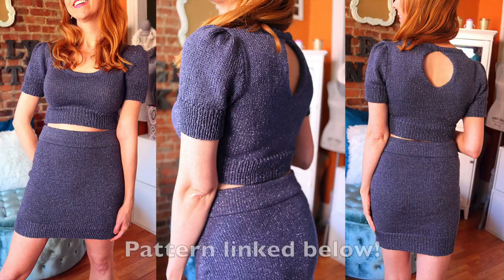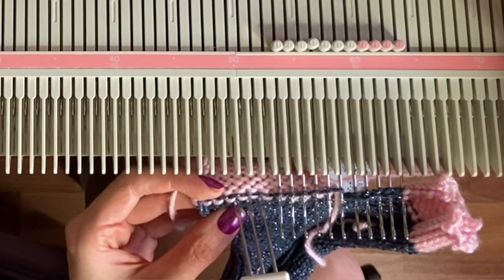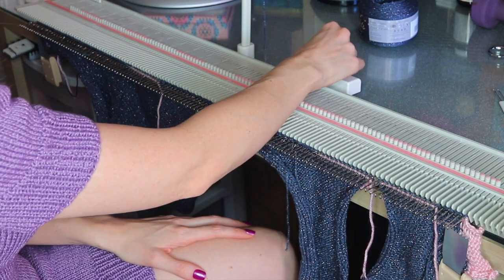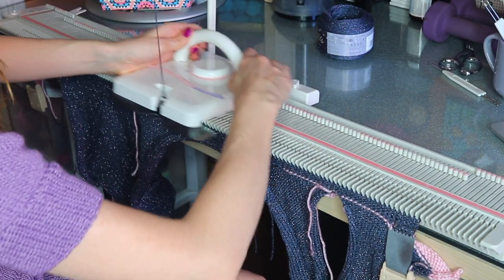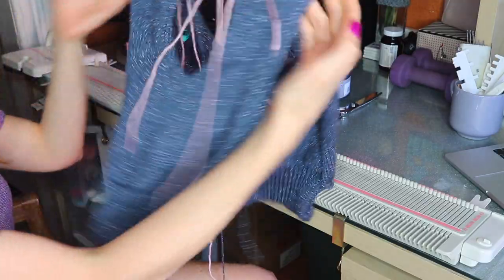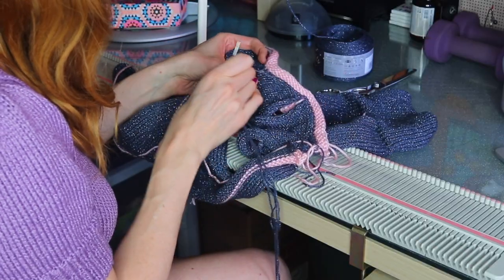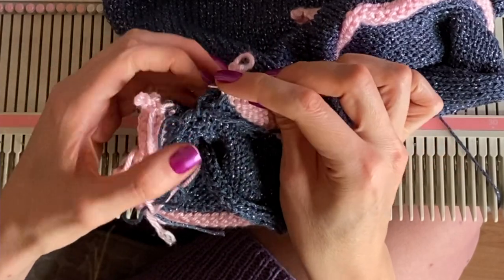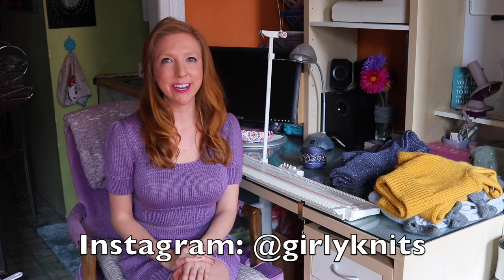How to Knit a Neckband on a Knitting Machine - Beginner LK150 Tutorial - Part 3/5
Hello!  Today I will be teaching you how to knit a neckband on a knitting machine, which I demonstrate on my LK-150.  This is part 3 of a 5 part series on how to make this top and skirt set.  In it I demonstrate all of the techniques used to make my new pattern "You Glow Girl" which you can find linked above. The pattern contains 10 sizes, and in this video I demonstrate making the size 3.

The techniques I cover in this video are how to pick up the neckband of your sweater, including how to pick up selvedge stitches, held stitches, the ratio at which to pick them up, and how to pick up before and after the scrapped off neckline stitches to ensure a smooth transition. I then show you how to knit the neckband and offer tips for fixing dropped stitches.  Lastly I show you how to join the other shoulder using a 3-needle bind off, seam the neckband to the inside of your sweater top, and lastly seam the neckband edges together.  Enjoy!

Here is a list of times of everything demonstrated in the video:

Hanging the neckband - 2:09
Tips for picking up after hanging held back neckline stitches - 5:28
Hanging front neckline - 5:53
Marking front neckline shaping - 6:54
Picking up shaping at front neckline - 7:49
Preparing to knit first neckband row - 10:45
Dial tension for neckband - 10:59
Knitting the first row - 11:34
Fixing a dropped stitch - 11:51
Rows 2 & 3 - 12:42
Rows 4, 5 & 6 - 12:58
Rows 7 & 8 - 13:20
Rows 9, 10 & 11 - 13:32
Fixing a dropped stitch - 13:59
Scrapping off - 14:52
Looking at finished neckband - 15:41
Joining wearer’s left shoulder - 16:15
After join is finished - 18:38
Seaming neckband to inside of top - 18:48
Seaming at held back neckline stitches - 20:19
Seaming front neckline - 23:22
Seaming held front neckline stitches - 26:06
Removing all waste yarn - 27:20
Seaming neckband at shoulder - 28:18
Finished neckband - 29:30